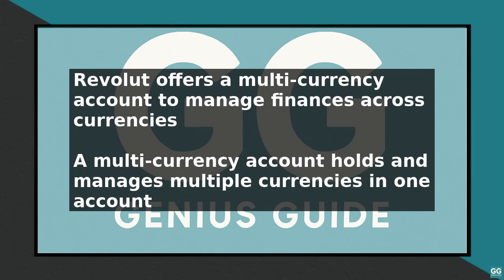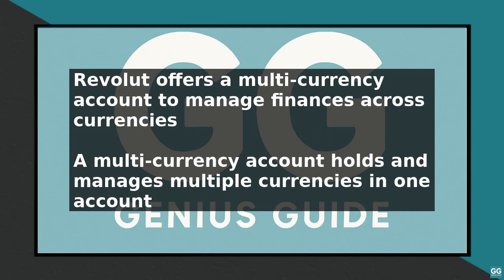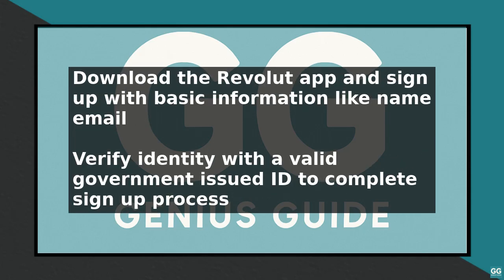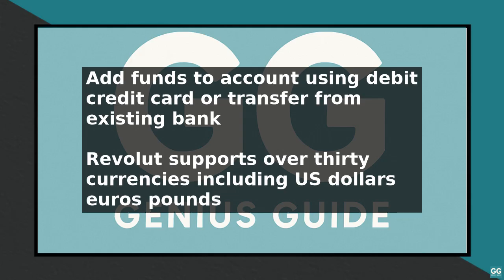Beginners Guide To Revolut Multi Currency Account (2025)